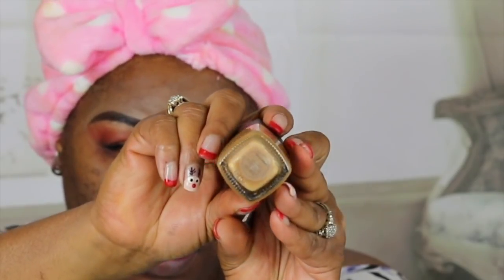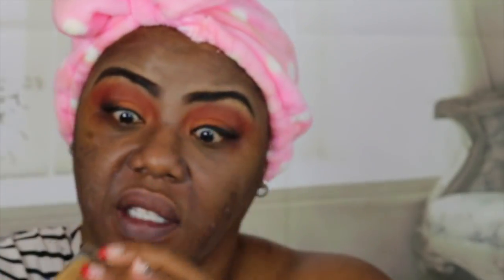GRWM| First Impression- Janet Collection Lace Part Bubble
Hey Guys Heres My Hair for the next two days, Janet Collection Lace Part Bubble. She is a winner I have get her in a 1B, I have the color daisy, the cut is super cute too.